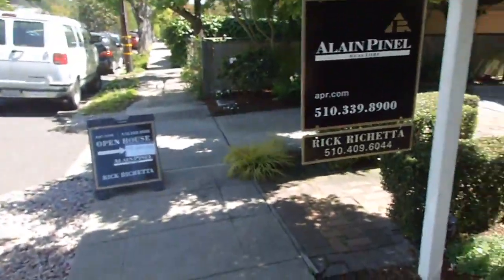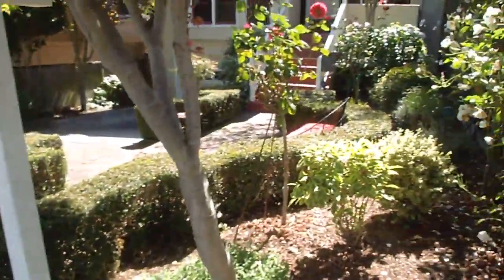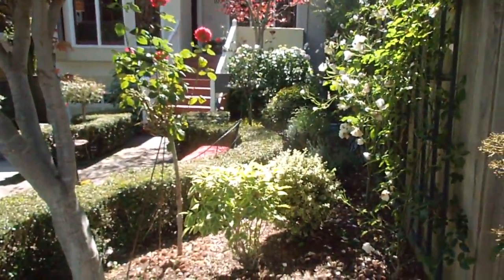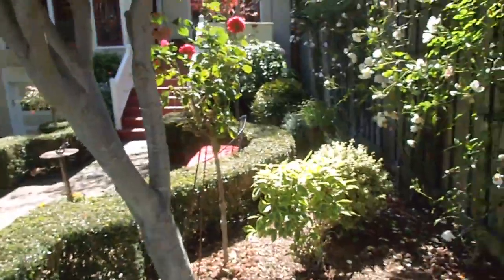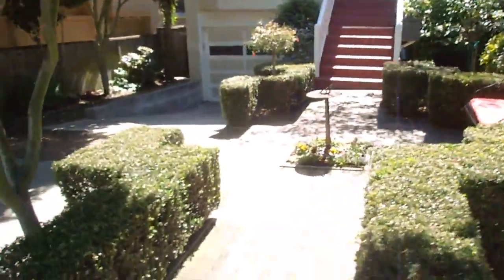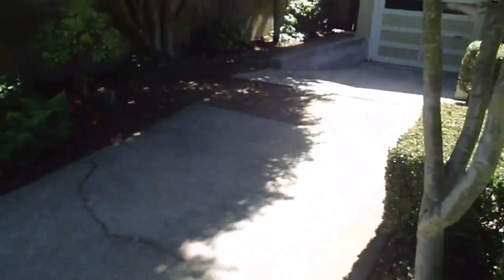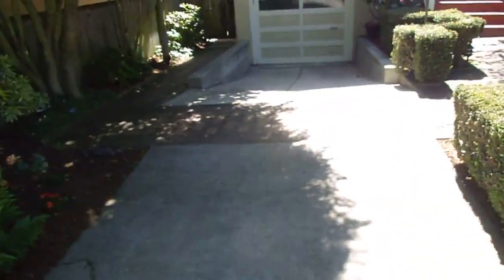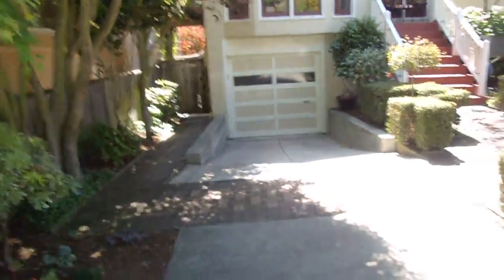Sunnyside Front yard